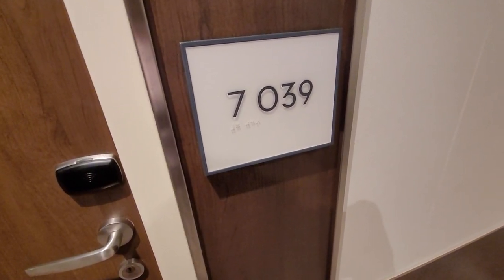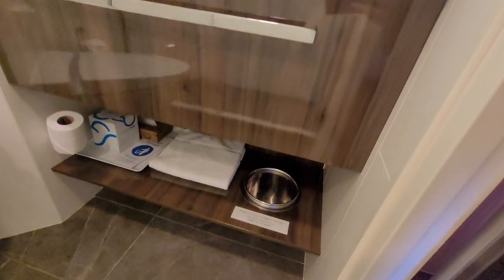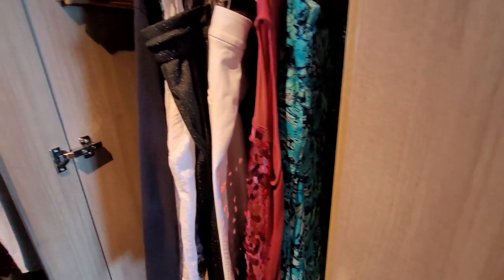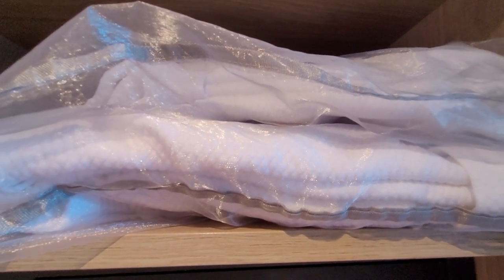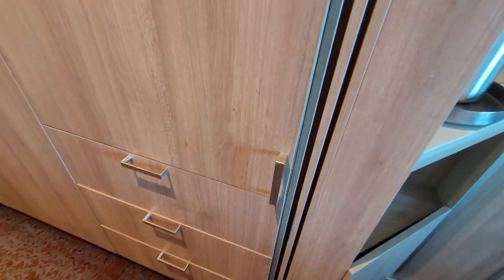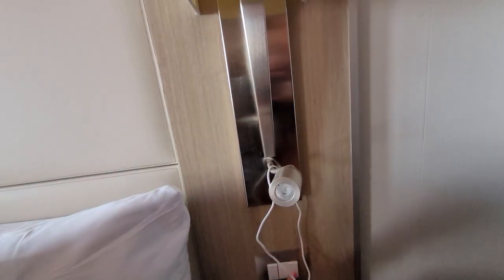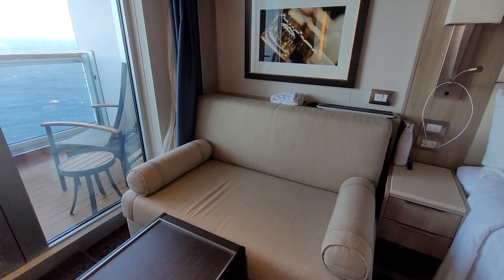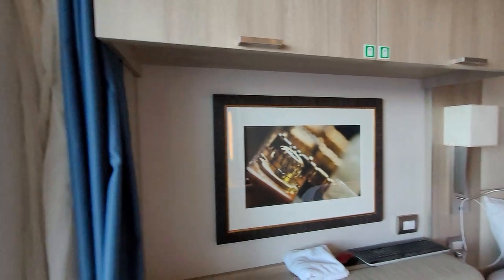Verandah Room 7039 (VD) on the Koningsdam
A tour of our room VD 7039 Verandah on the Schubert Deck of Holland America's Koningsdam